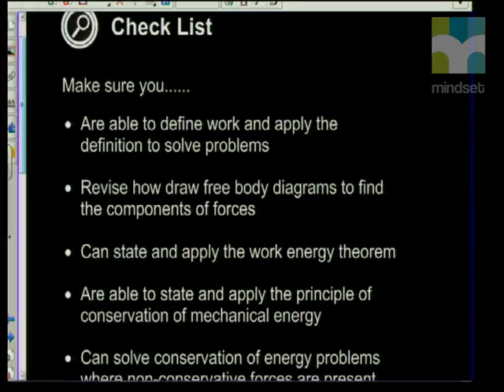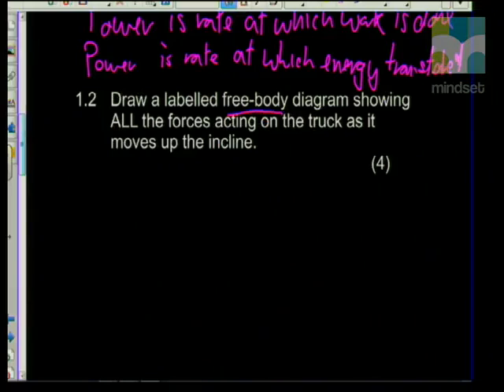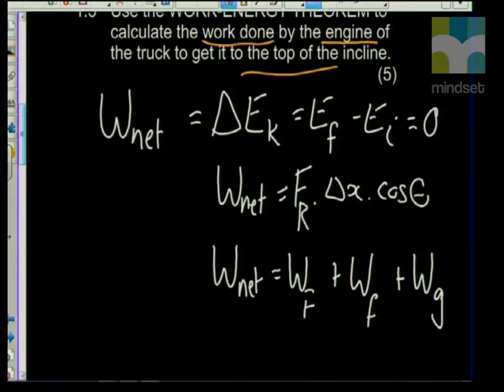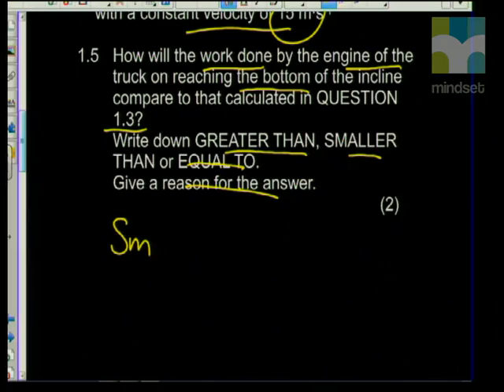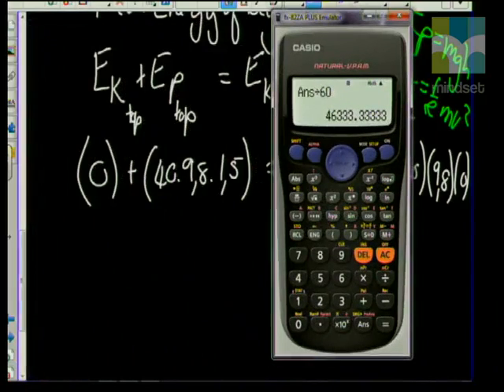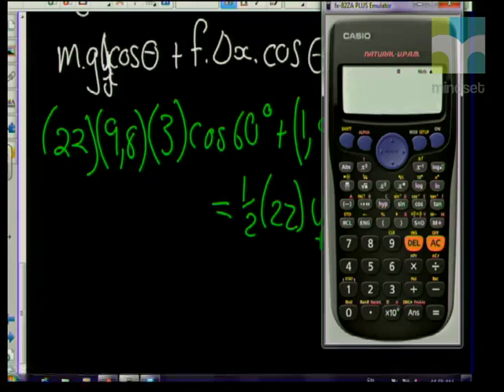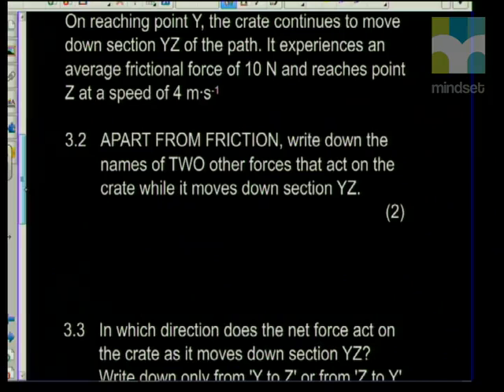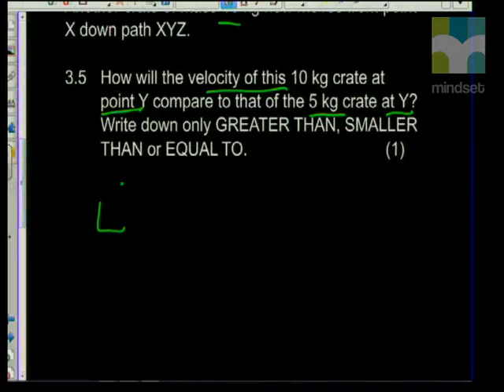Work Energy Power